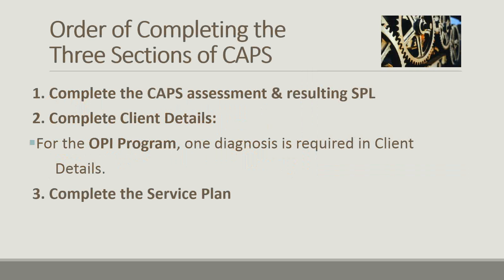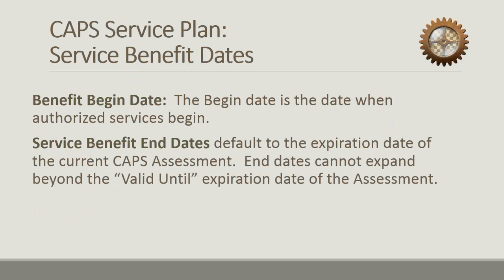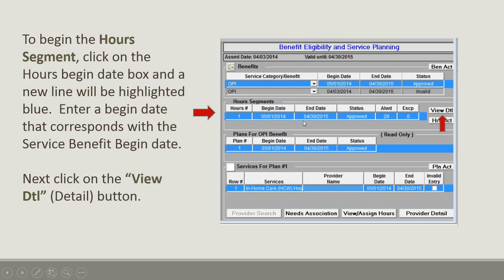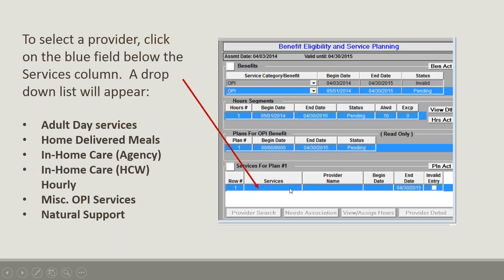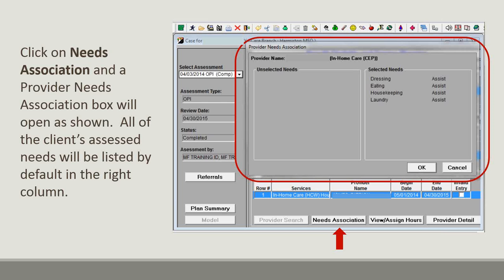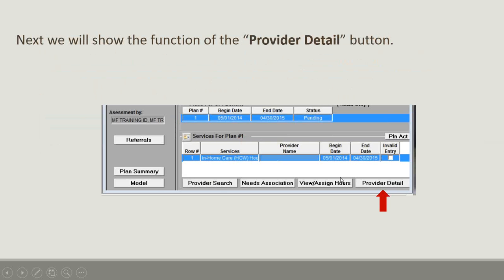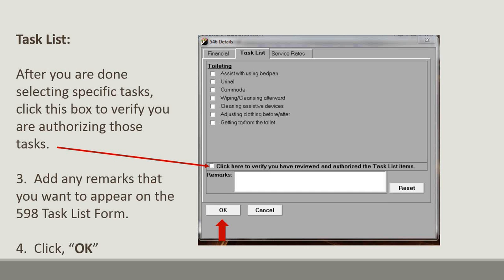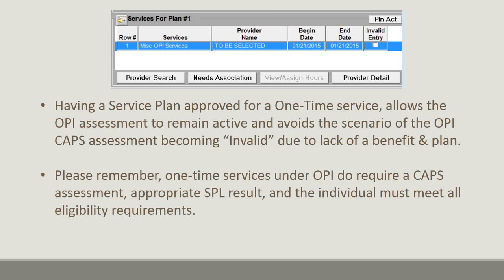OPI Service Planning Module 4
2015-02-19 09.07 Service Planning for OPI (sj)